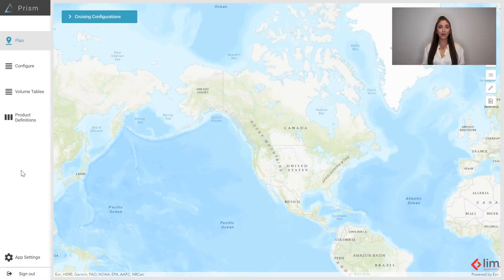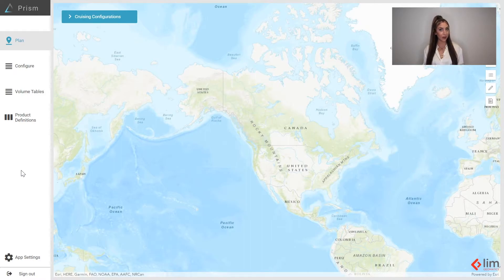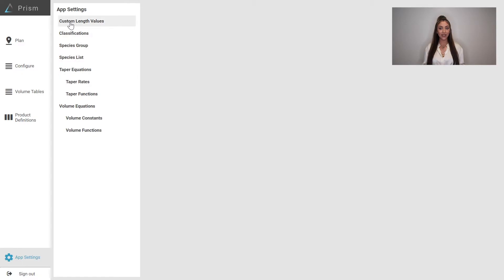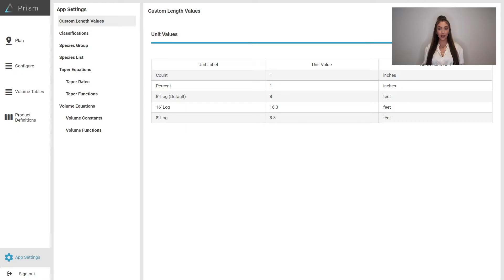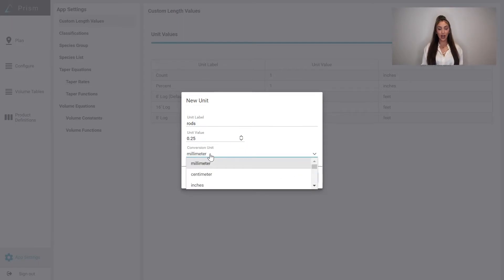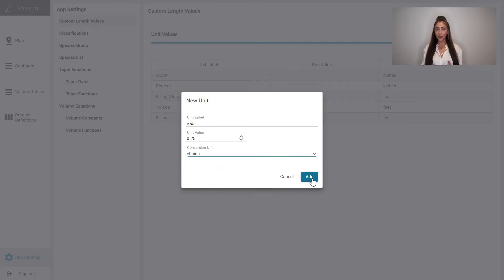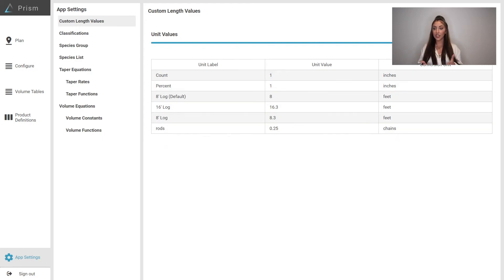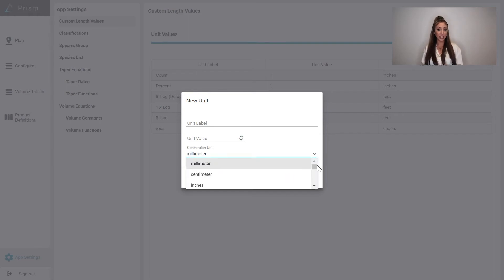Lim Geomatics Team Talk | Ep 20: Customize Your Measurement Unit Values in Seconds with Prism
Prism makes your life easier, not harder. We made sure that hard coding equations, measurement units, or pretty much anything that could impede you and your team from using Prism as quickly as possible are non-existent.

Katy Conti, Marketing Specialist, takes you through how customizing length values for measurement units specific to your organization and region can be done in seconds.